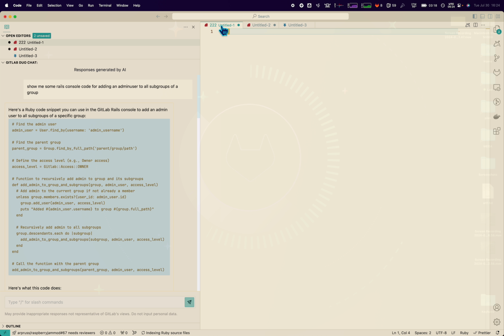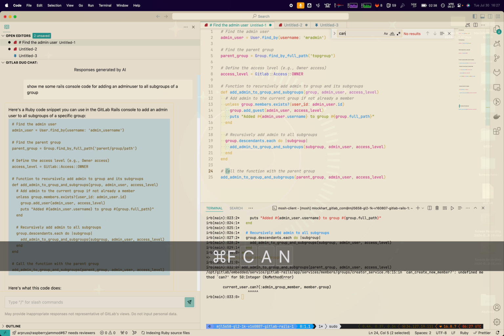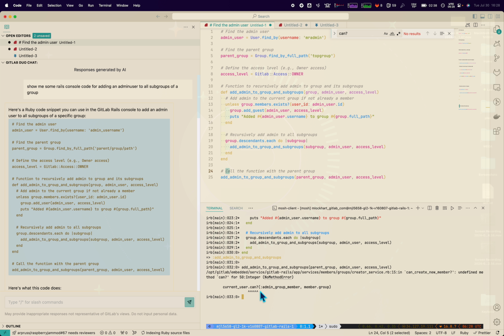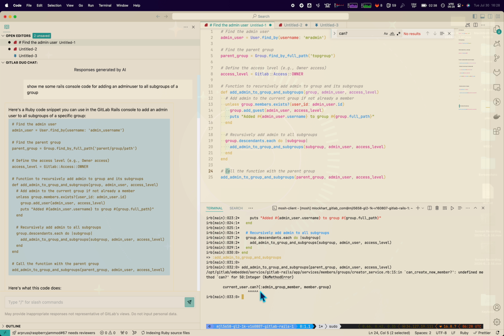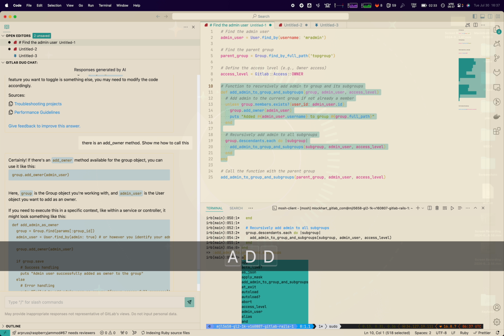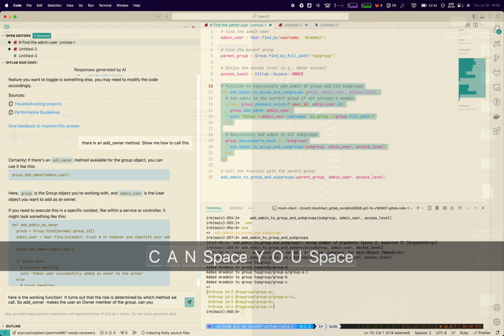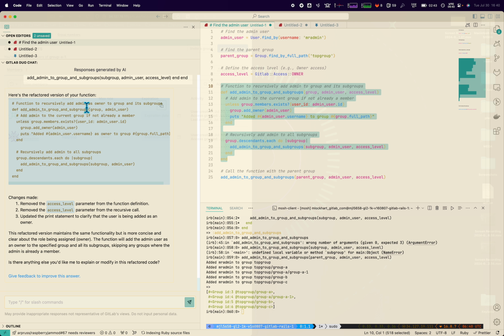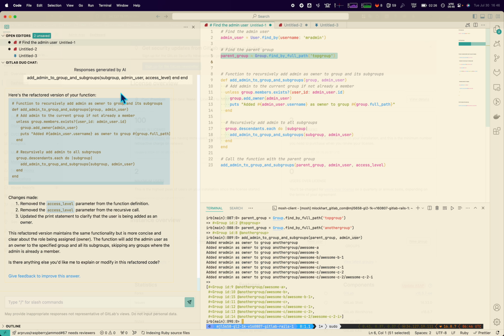Using GitLab Duo Chat to help with Rails commands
A 20 minute video where I explore using Rails for updating many groups in a self-managed GitLab, with Duo Chat's help.

Here, both myself and the AI work together to solve my problem. The AI does offer some sub-optimal guidance, but together we work to discover a solution.